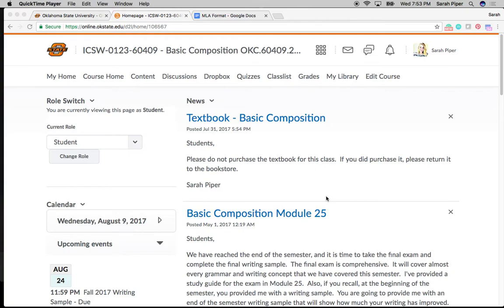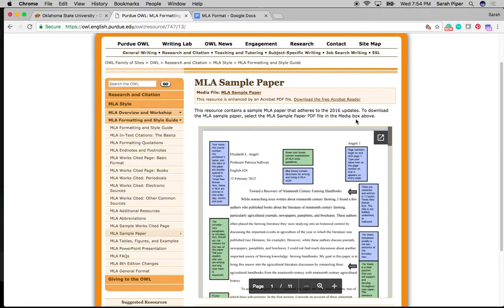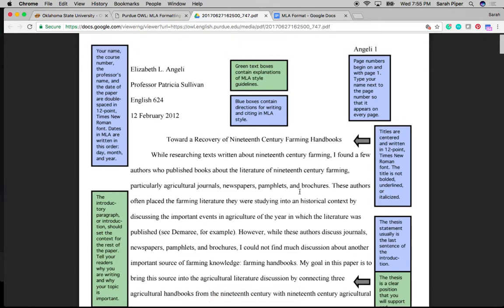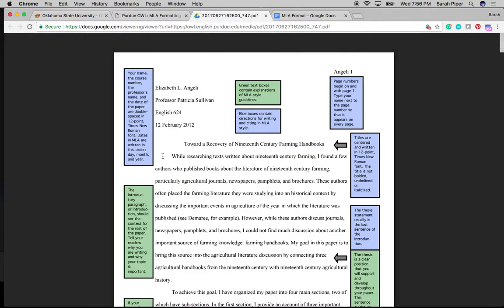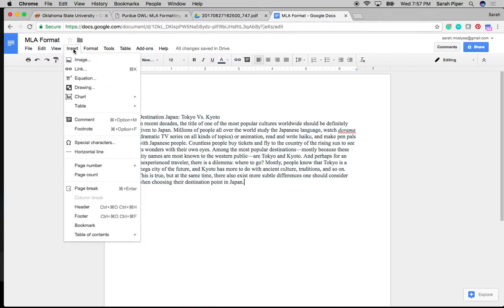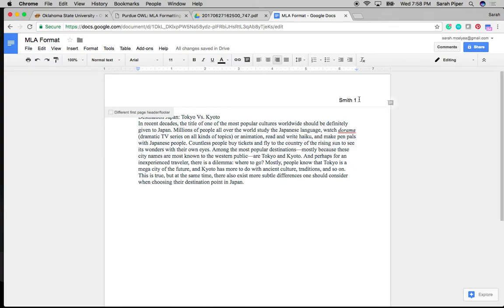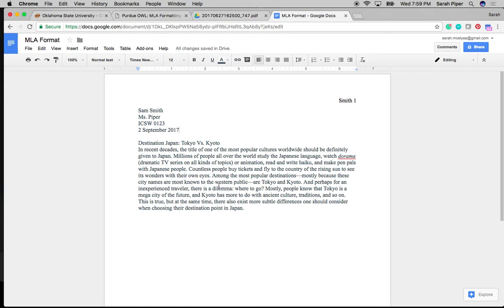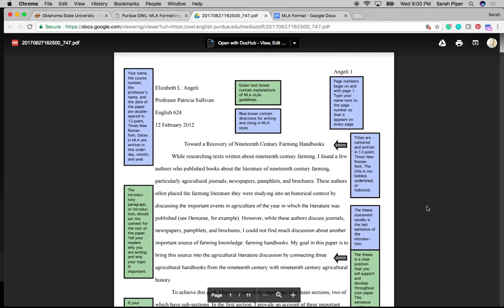Introduction to MLA Format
This video shows you how to make sure your work is in MLA format.